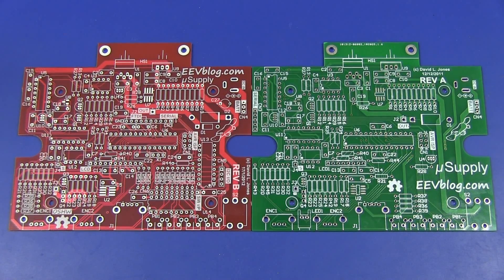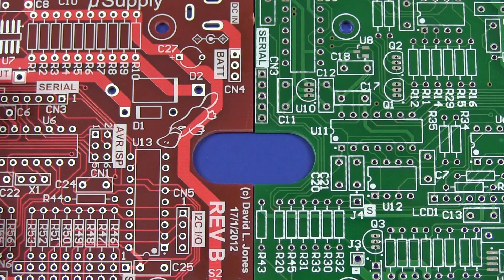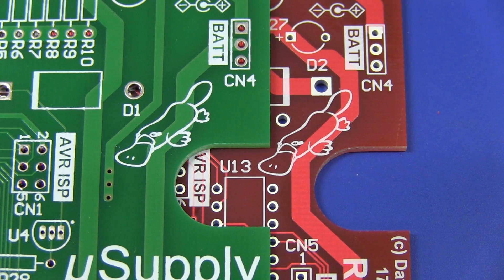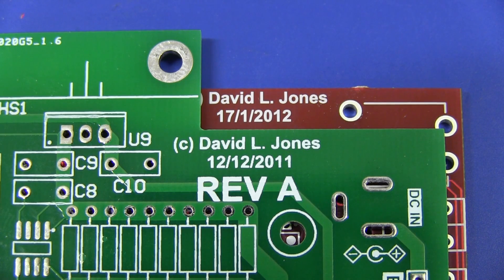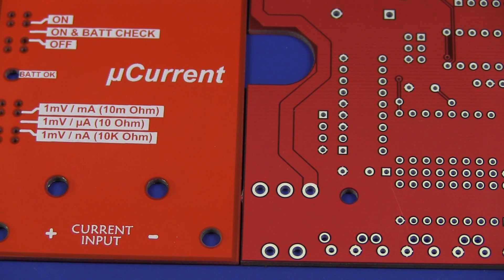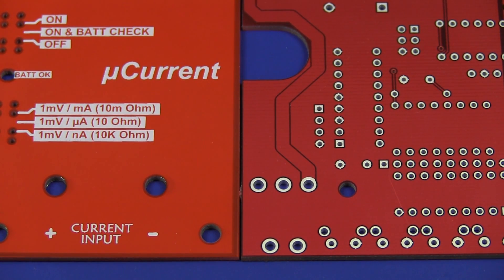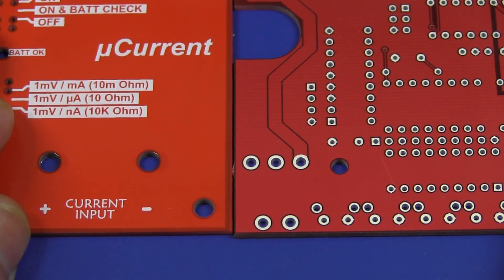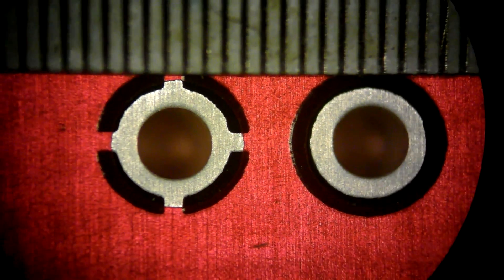EEVblog #241 - Circuit Labs PCBs from New Zealand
Many people asked to see the PSU PCB's from Circuit Labs in New Zealand.
Here is an in-depth look, compared with the same board from ITEAD Studios